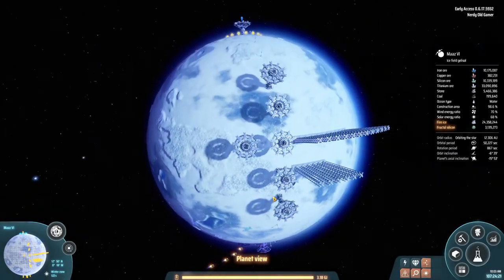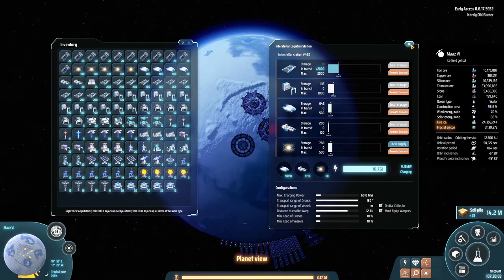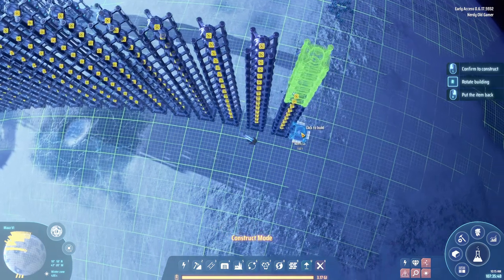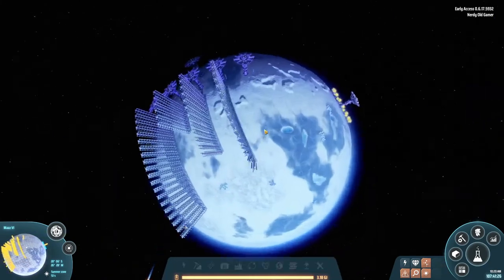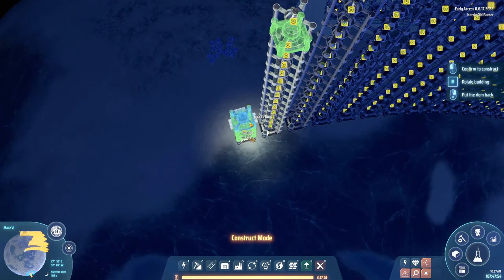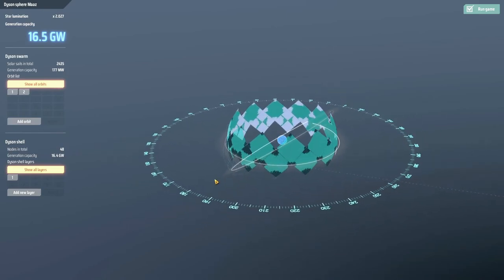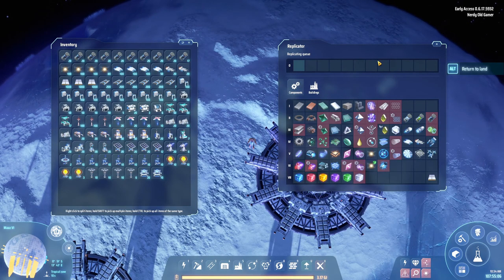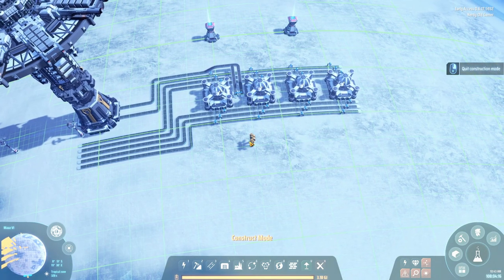Dyson Sphere Program Lets Play Ep57 | LOTS of Matrix Labs